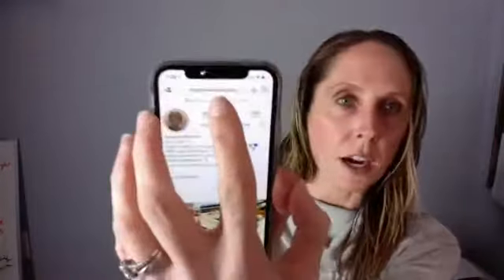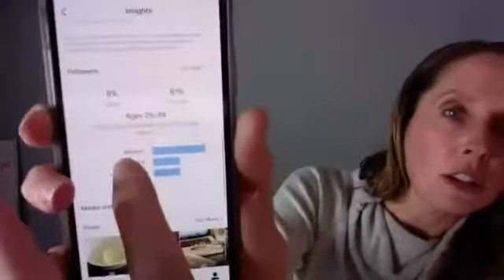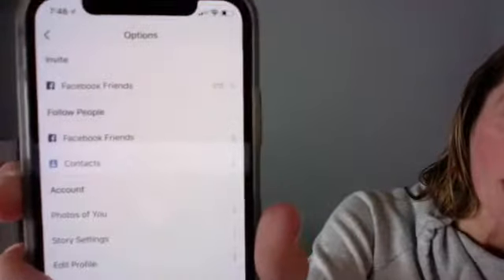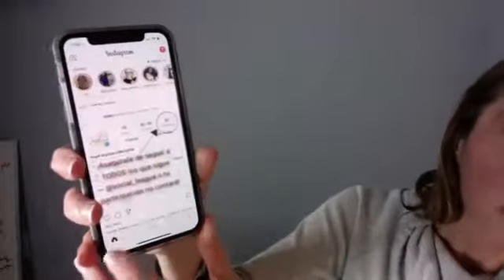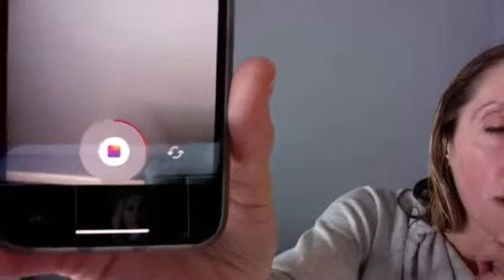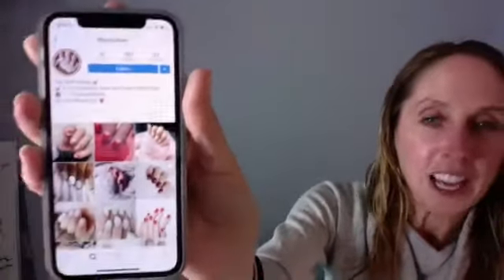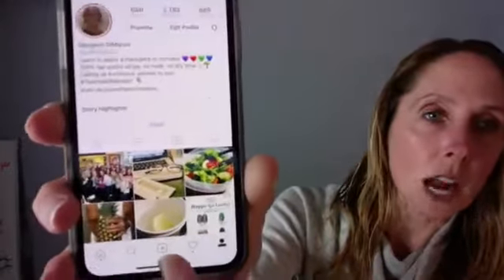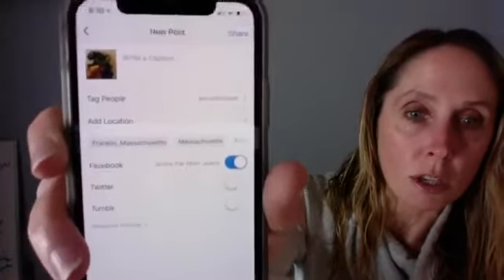Instagram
How to use Instagram for Color Street